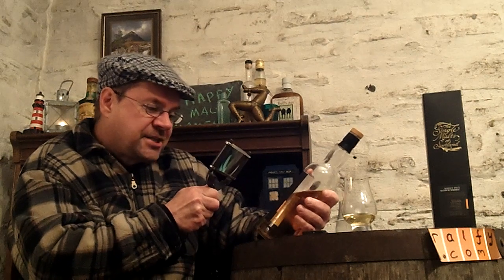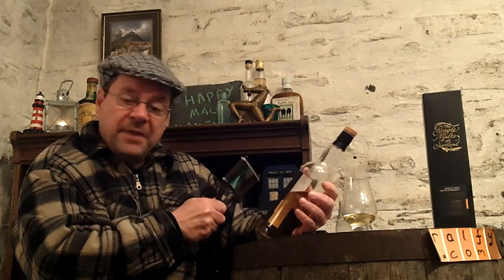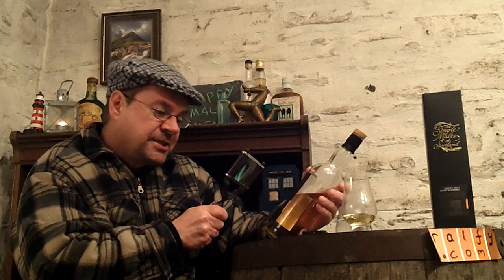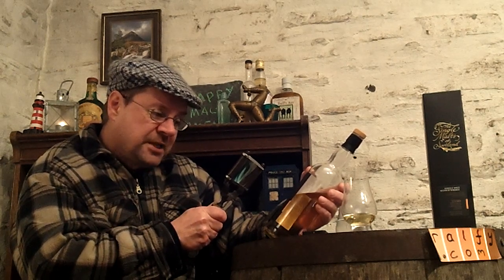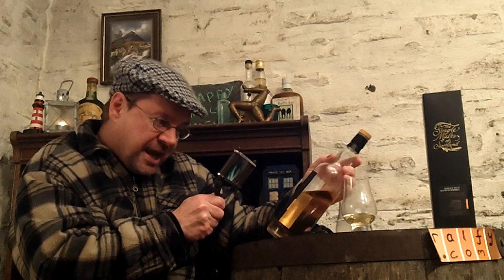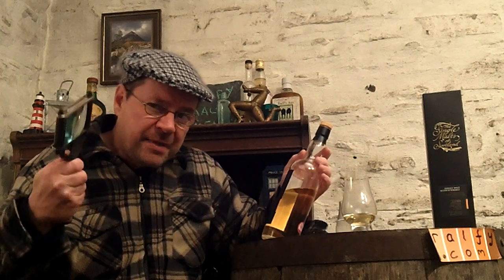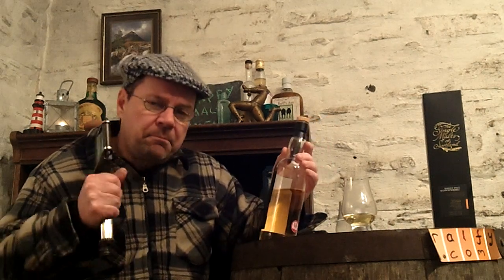whisky review 513 - Tamnavulin 21yo @ 48.2%vol (TSMOS)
an average performing malt but with excellent natural presentation and less expensive than official versions.